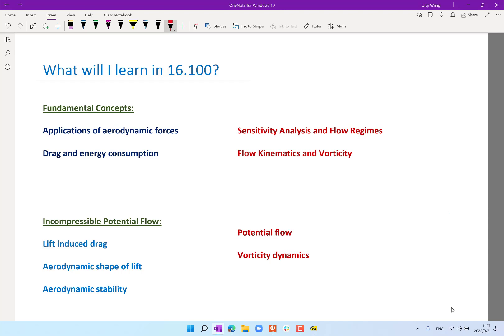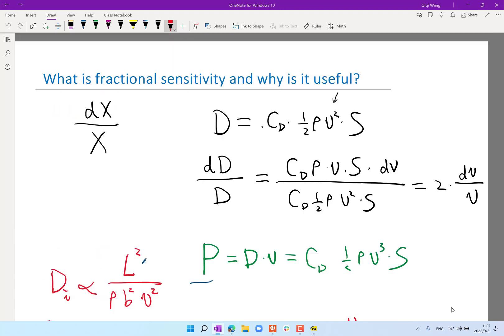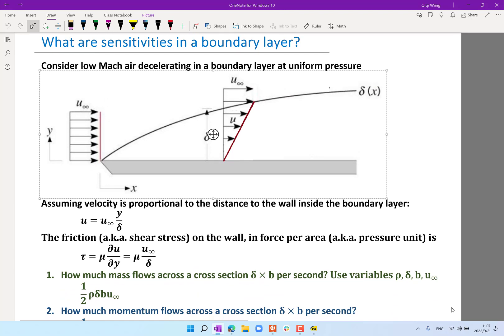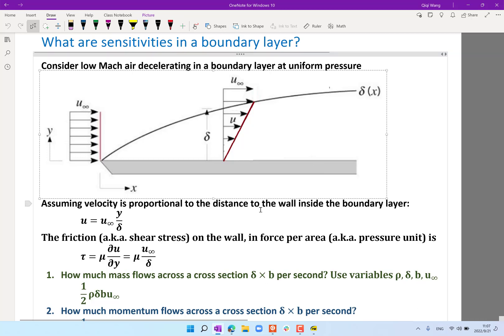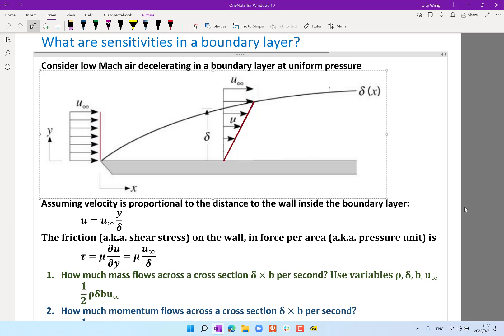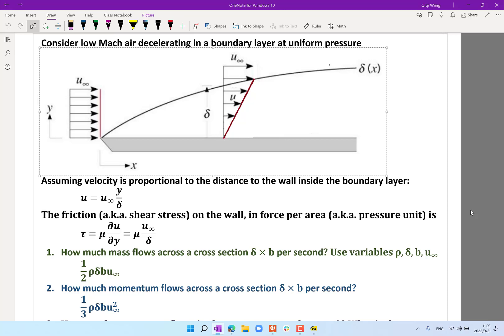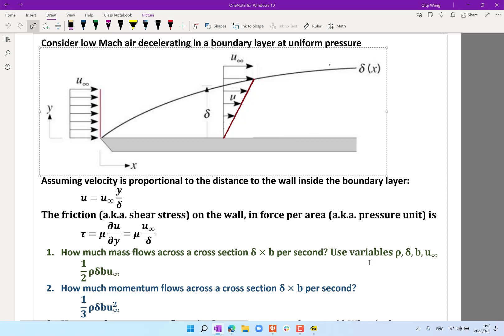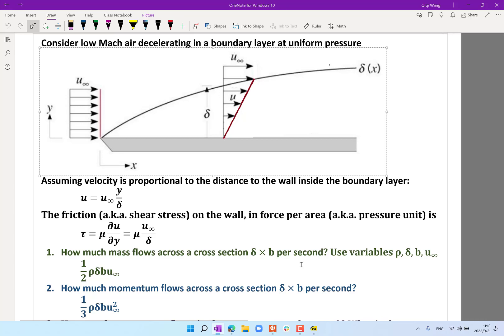Aerodynamics (MIT 16.100) 2022 Lecture 5: boundary layer and flow regimes